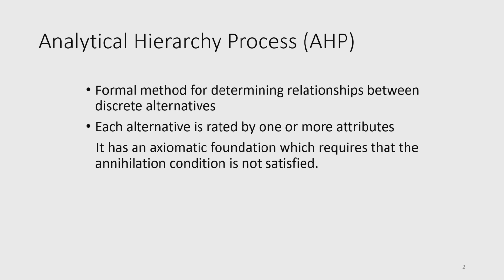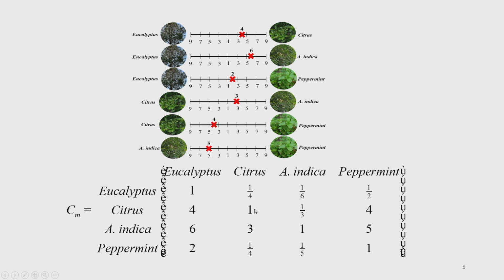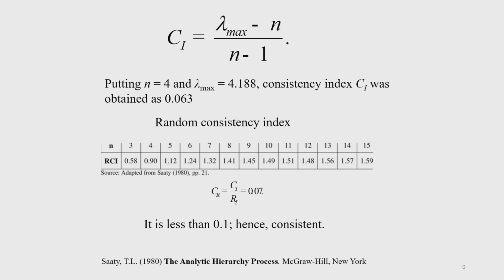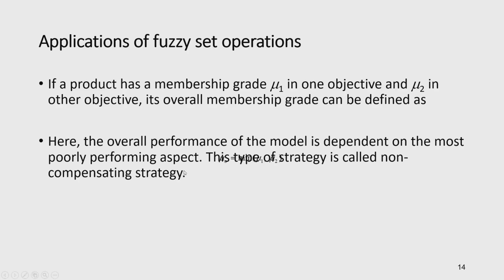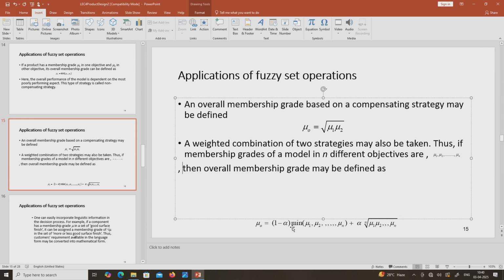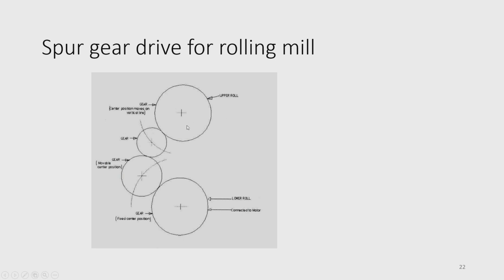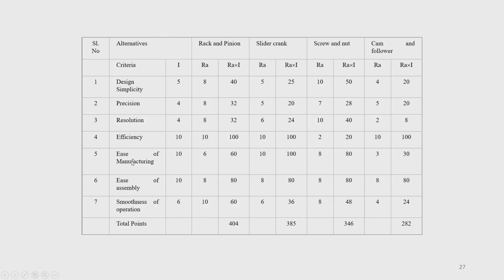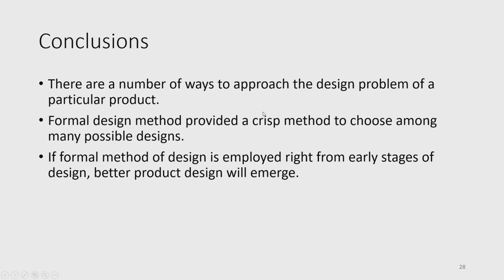Lec 4: Product Design Part 2